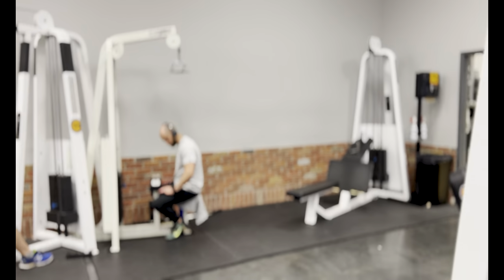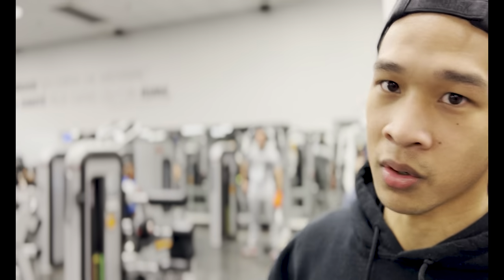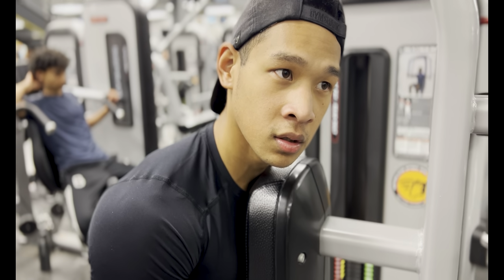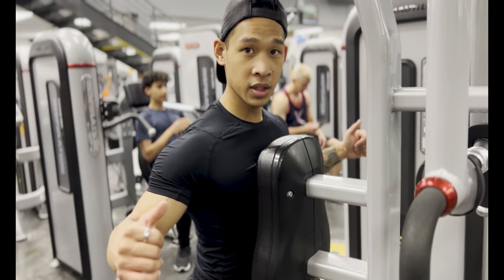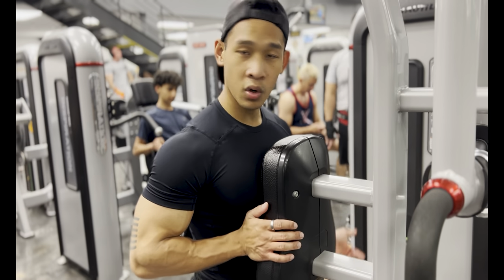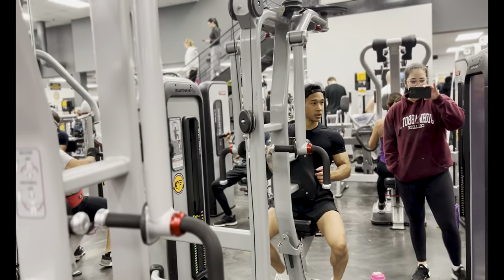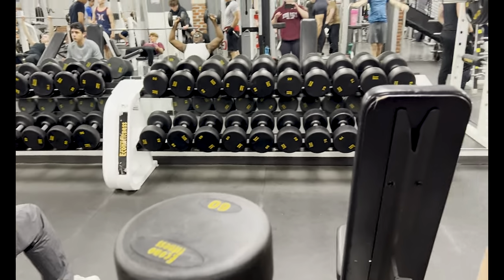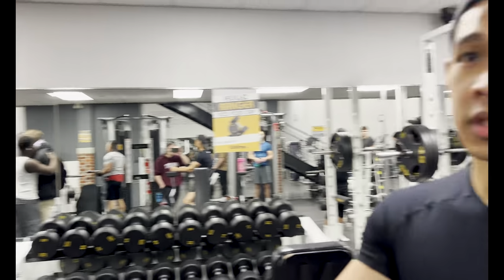THE ROUTINE | BACK + BICEPS | VLOG 8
Yet another day in the chamber with a back and bicep workout!
Enjoy Fam

Thanks to @Logic for supplying his beats.